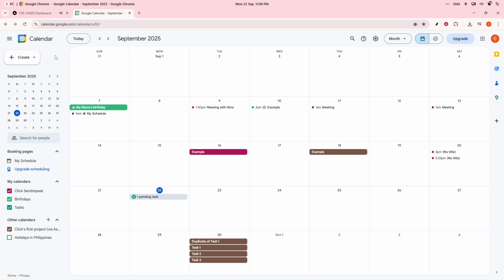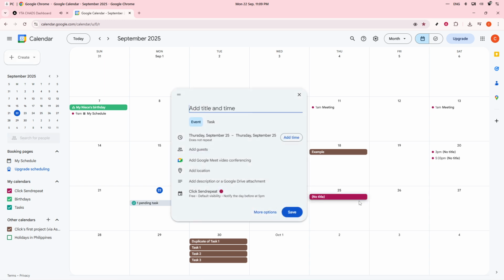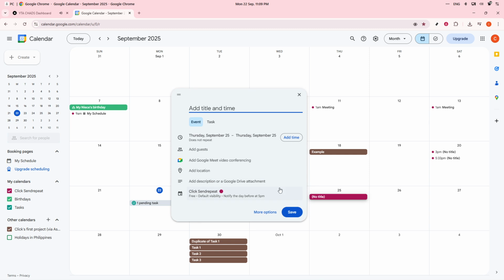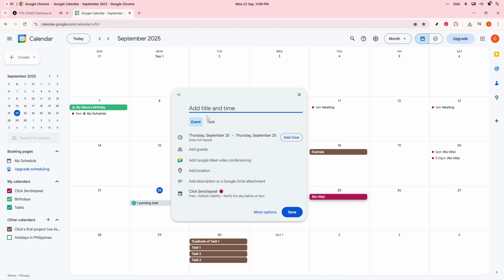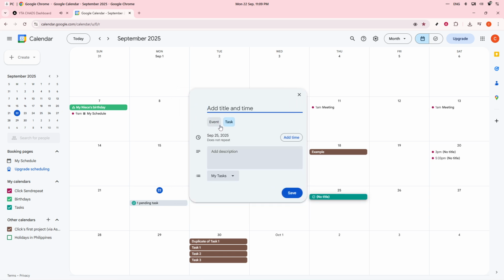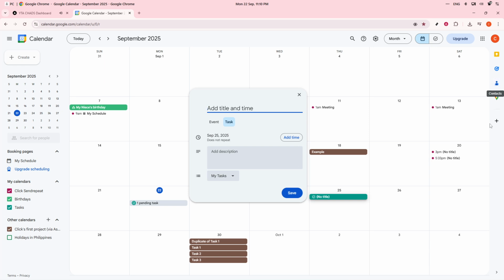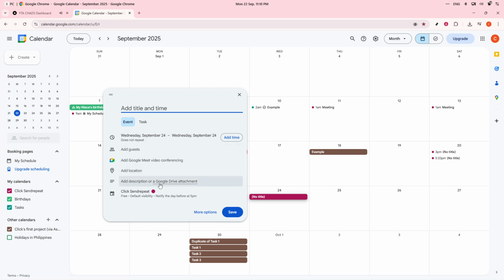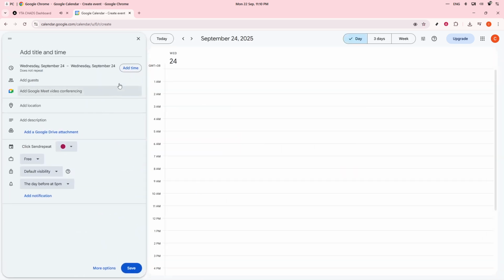How to set payment reminders on Google Calendar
Want to stay on top of your bills and never miss a due date again? This step-by-step guide shows you how to set payment reminders on Google Calendar so you can manage finances more efficiently. With Google Calendar, you can create recurring reminders, customize notifications, and even color-code events to separate payment alerts from your daily schedule. In this tutorial, you’ll learn how to add payment reminders on both desktop and mobile, set up recurring bills like rent or subscriptions, and receive timely alerts to avoid late fees. Perfect for professionals, students, and families, this guide will help you use Google Calendar as a simple financial organizer to keep your payments on track.